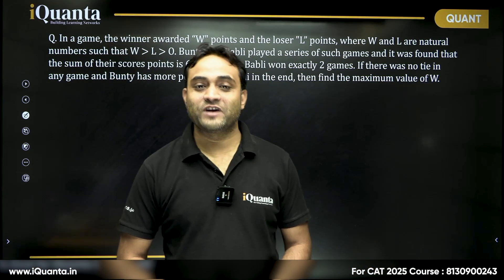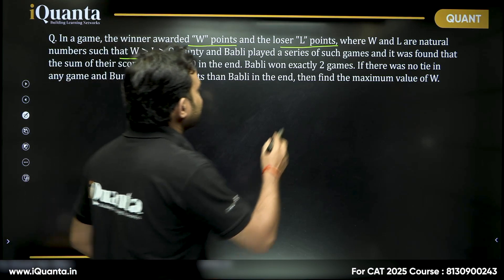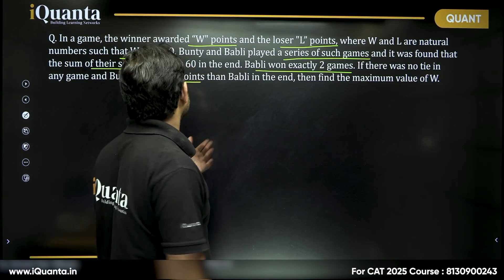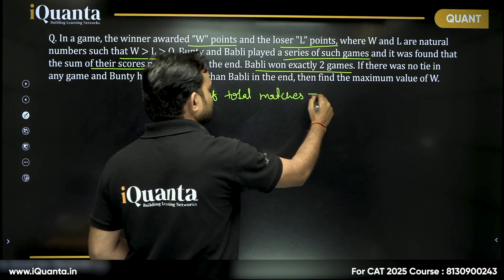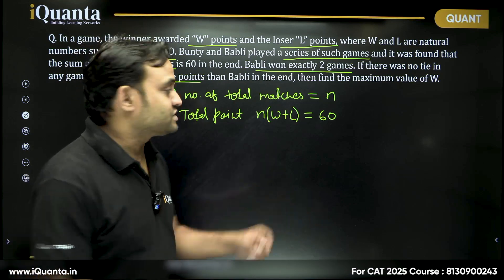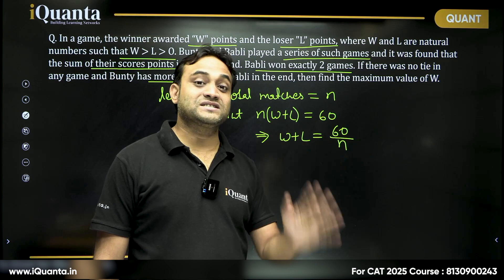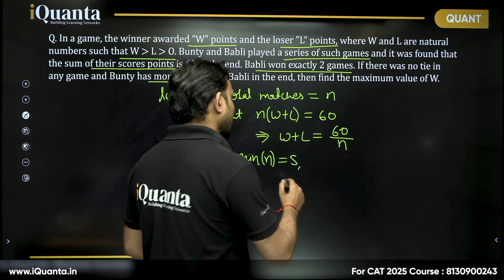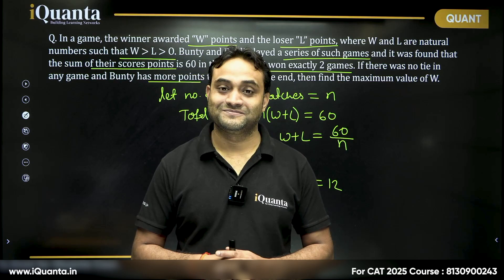Q - 28 | Number System | CAT Quants Practice | 200 Most Important Quant Questions for CAT 2025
Linear Equations
Quadratic Equations
Inequalities
Functions
and more!